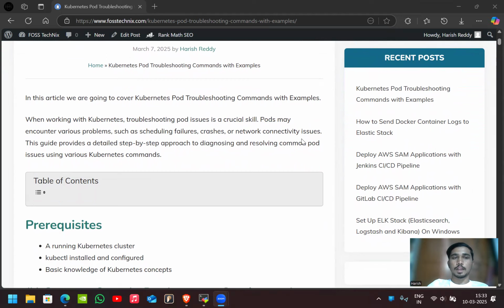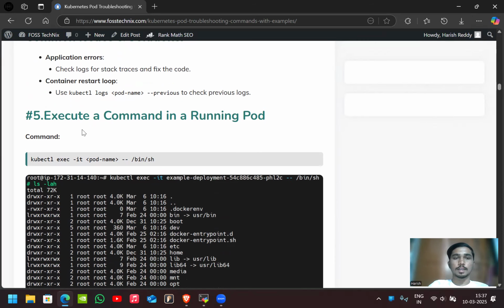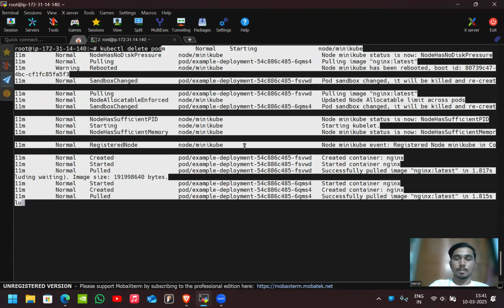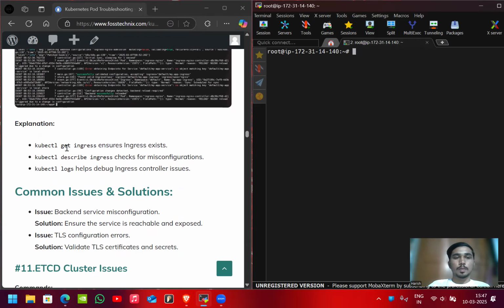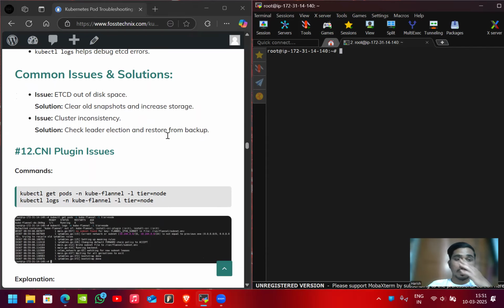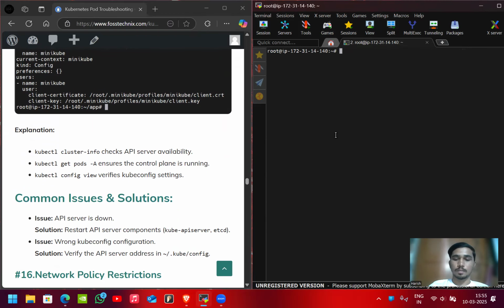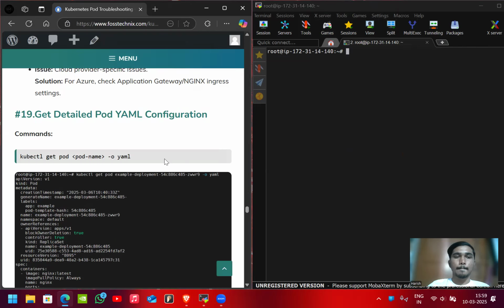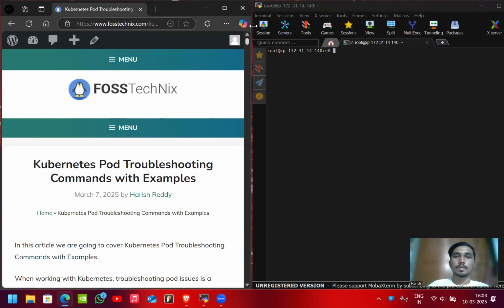Kubernetes Pod Troubleshooting Commands with Examples | How to Troubleshoot Kubernetes Pod | K8s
In this video we are going to cover Kubernetes Pod Troubleshooting Commands with Examples | How to Troubleshoot Kubernetes Pod | Kubernetes Tutorial
0:00 Create a Sample Deployment, Service, and Kustomization
3:00 Check Pod Status
5:00 Describe Pod for Detailed Info
7:00 Check Pod Logs
9:00 Execute a Command in a Running Pod
11:00 Pod Eviction Due to Resource Pressure
13:00 Restart a Failing Pod
15:00 DNS Resolution Failure
17:00 RBAC Authorization Error
19:00 Ingress Controller Misconfiguration
21:00 ETCD Cluster Issues
23:00 CNI Plugin Issues
25:00 Invalid Labels or Selectors
27:00 PersistentVolumeClaim (PVC) Stuck in Pending
29:00 API Server Unreachable